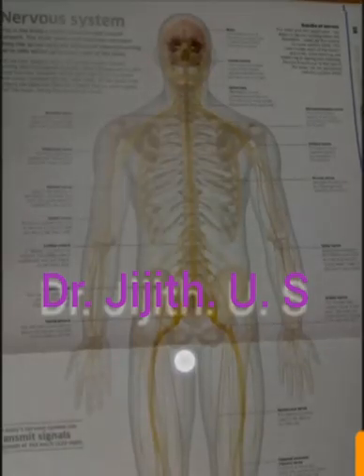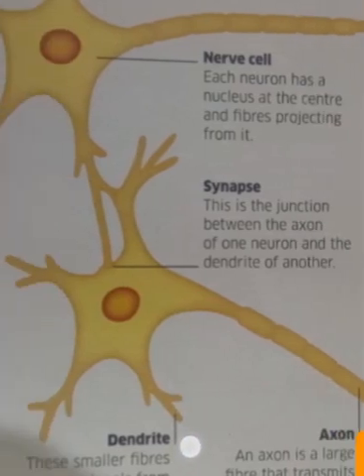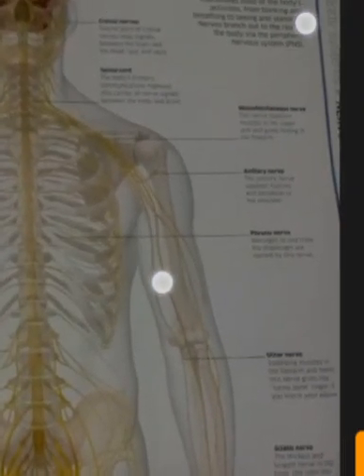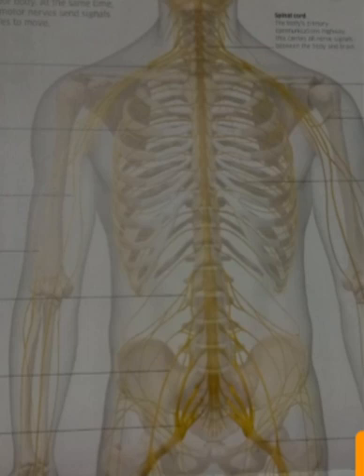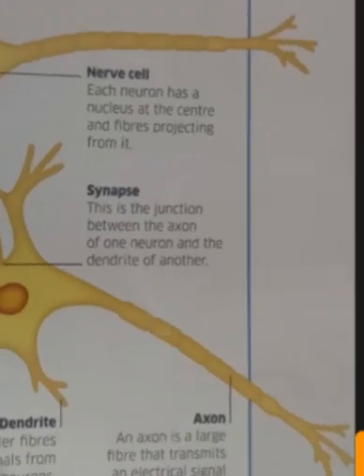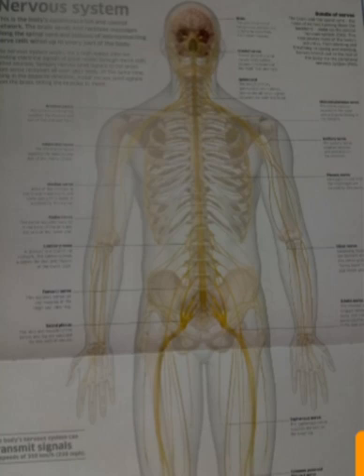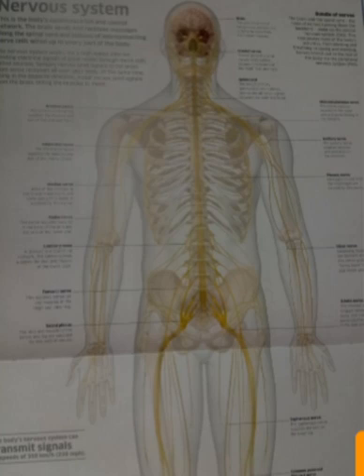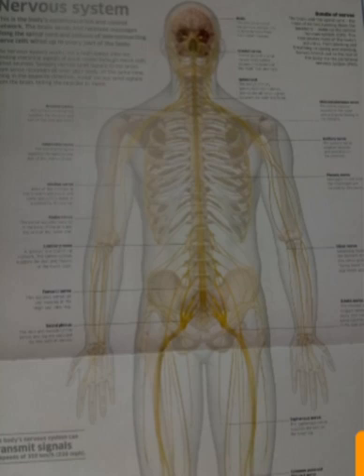Nervous System - Overview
Anatomy and Physiology. Pharmacy